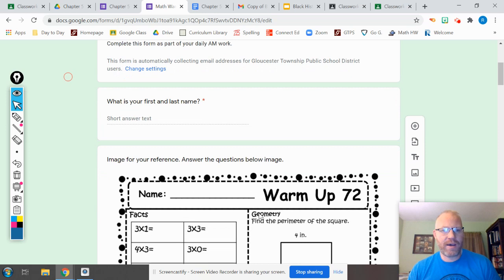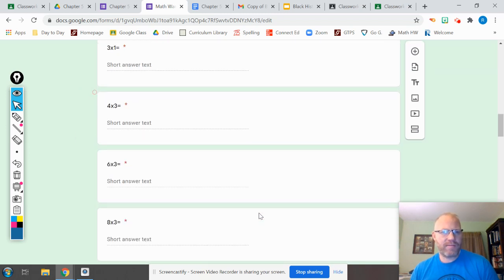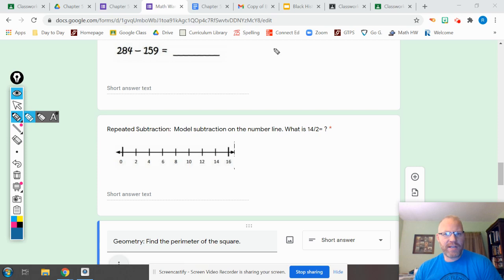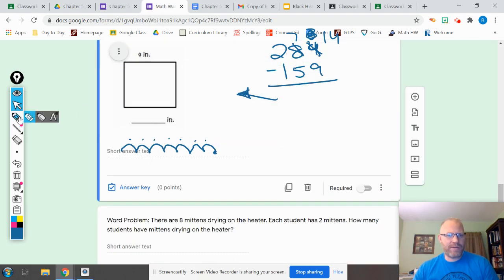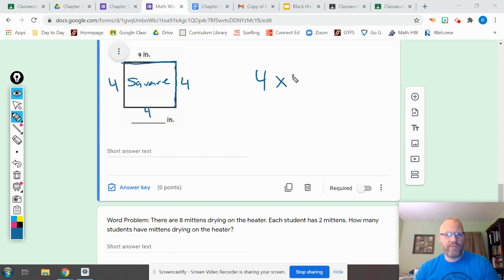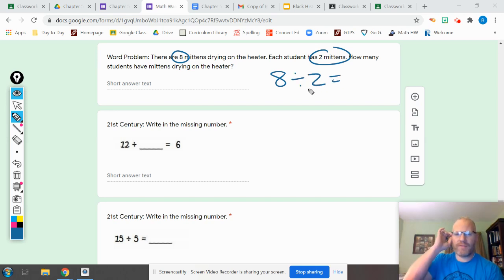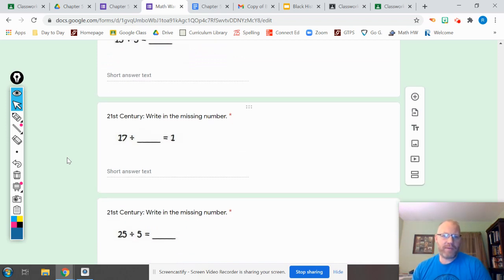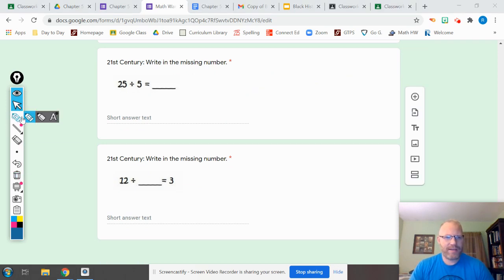Hester Math Warm Up 72 Lesson